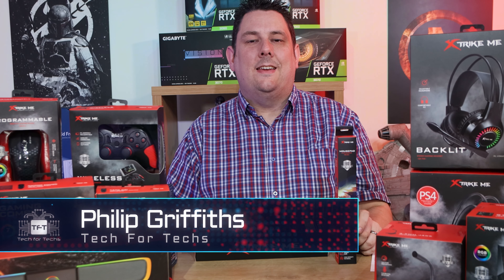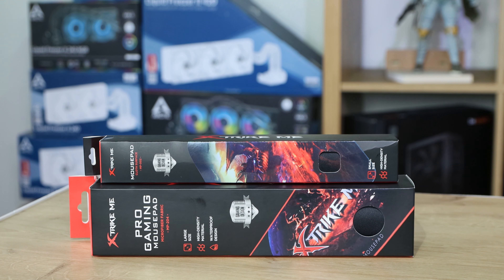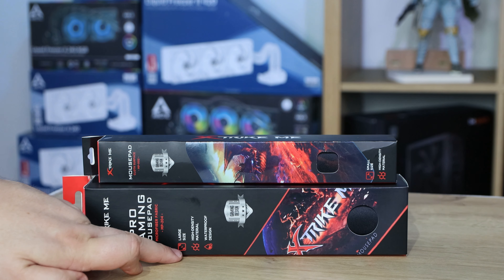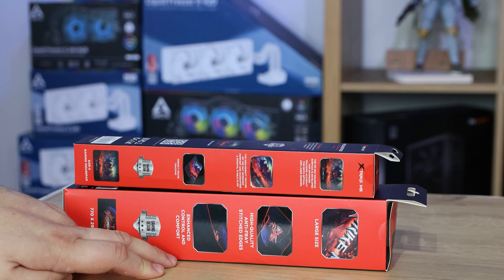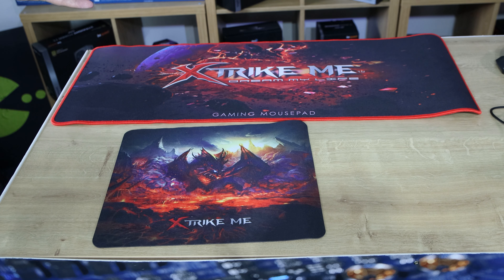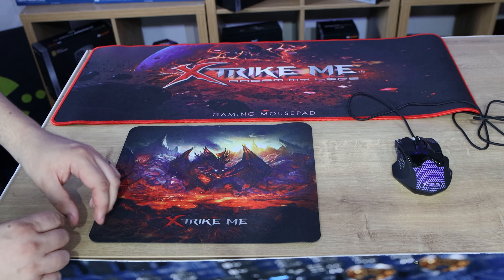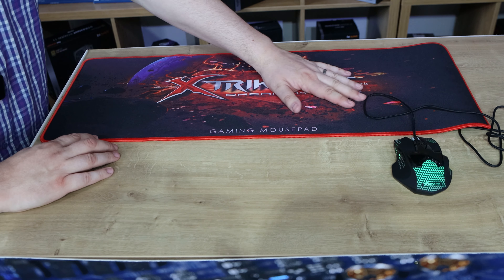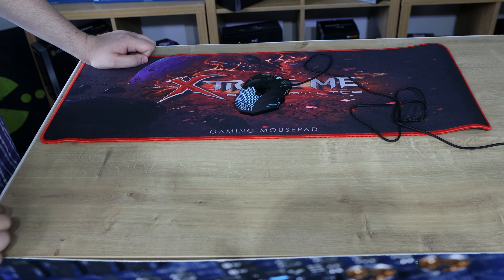Xtrike ME value small and large mousepads MP-204, MP-002, unboxing and review.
The Xtrike Me MP-204 mousepad surface is developed for optimized tracking accuracy for both optical and laser sensors. The high-density texture of the mat increases comfort and guarantees a smooth, stable glide. This is the perfect mousepad for gamers.
Features:-
Nearly frictionless surface
Perfect mouse tracking
Anti-slip rubber base
Specifications:-
Size - 770 X 295 x 3mm
Weight - 0.15kg
Package includes - MP-204 mousepad 1X

MP-002
CLOTH SURFACE
 Featuring
The MP-002 mousepad surface is developed for optimized
tracking accuracy for both optical and laser sensors.
The high-density texture of the mat increases comfort and
guarantees a smooth, stable glide.
 Tech specs
Nearly frictionless surface
Perfect mouse tracking
Anti-slip rubber base
320x270x2mm

Category
Science & Technology